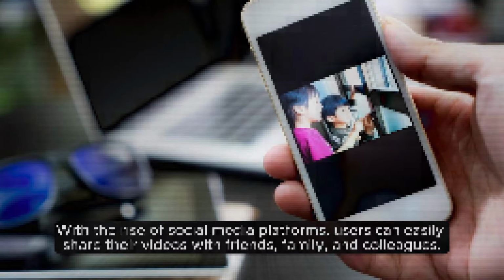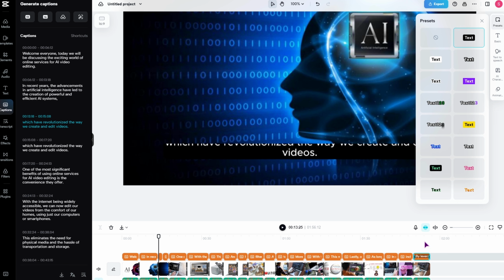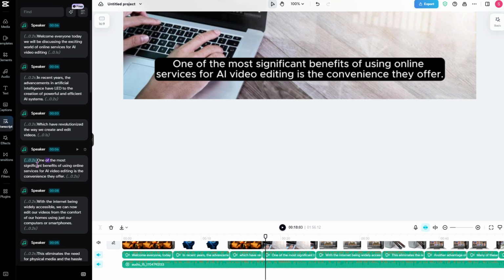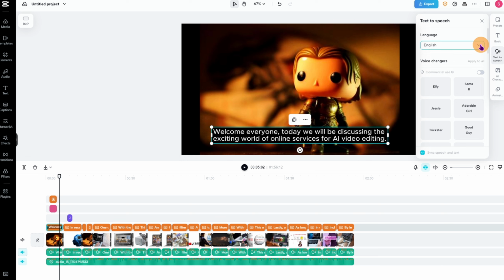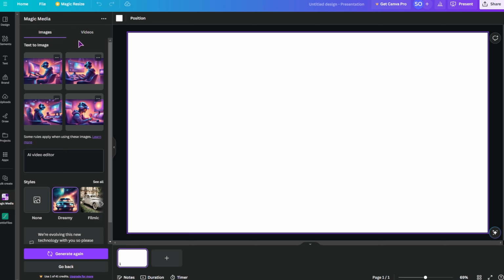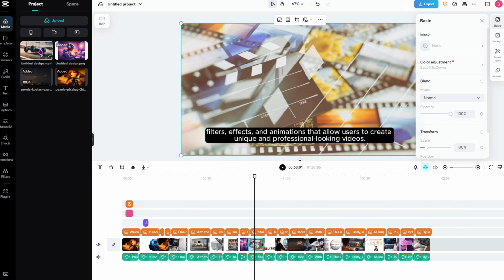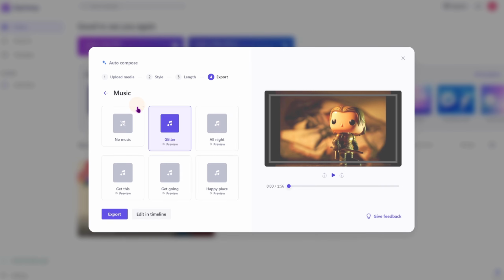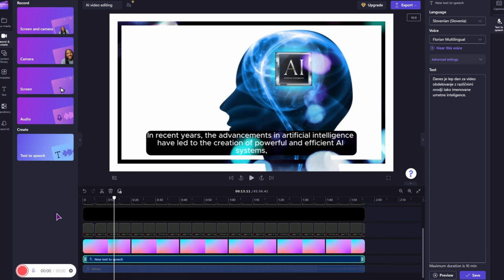EDIT Videos LIKE a PRO for FREE with AI in 2024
2024 has just started and this is the easiest way how to edit videos like a "pro" for free with AI tools. Whether your videos end up looking "pro" or PRO will depend on how much time you'll spend on tweaking the videos and what you want to achieve. But I think these tools are good for most people that don't have a lot of time to do video editing.

And if you want to make faceless social media channels this is also how you can make them - in that case though you would probably want to use a paid version of one of the many different text-to-video services to get access to the stock video clips as that will make the video look better.

🛒 *PRODUCT LINKS*